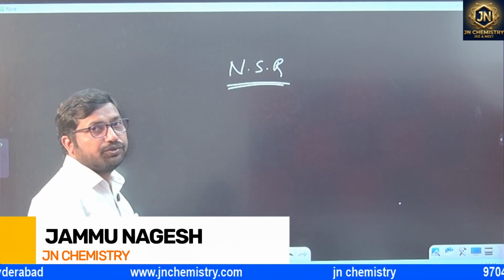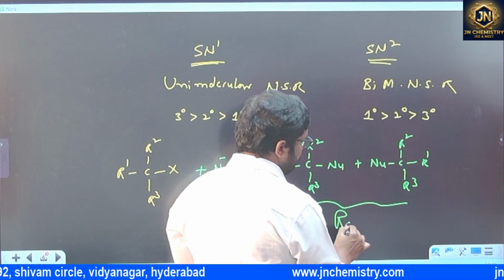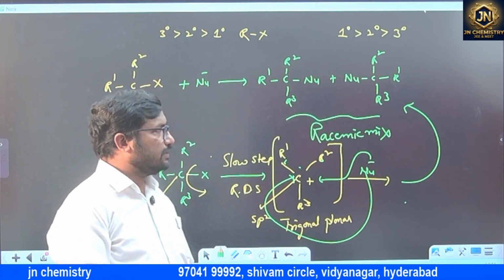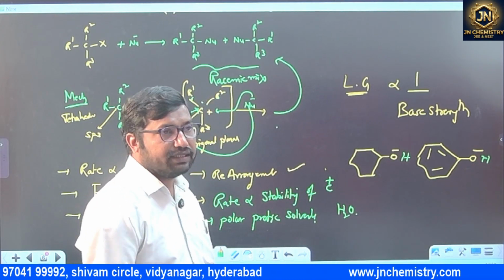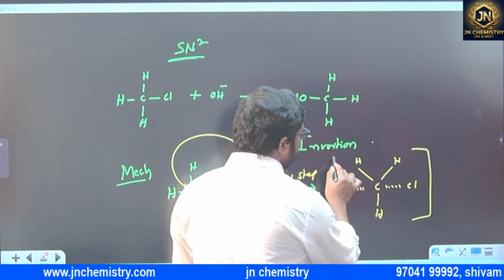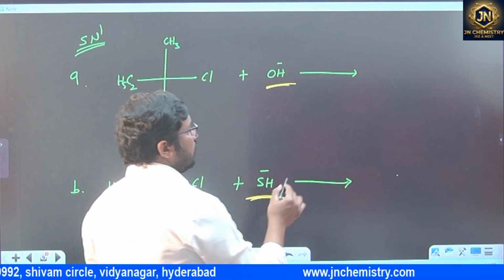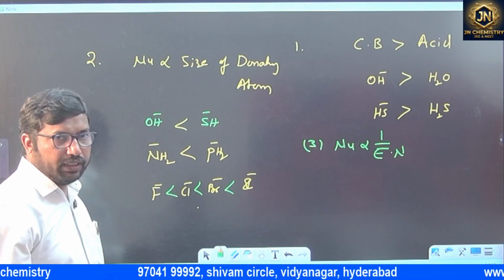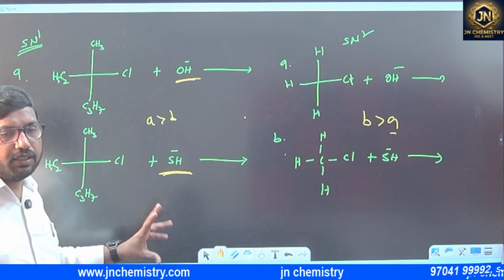Nucleophilic Substitution Reaction Explained | SN1 & SN2 | JEE / NEET | JN Sir | JN CHEMISTRY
Nucleophilic Substitution Reaction Explained | SN1 & SN2 | JEE / NEET | JN Sir

In this lecture, JN Sir (Jammu Nagesh) explains the concept of Nucleophilic Substitution Reactions, one of the most important topics in Organic Chemistry for JEE Main, JEE Advanced, and NEET.

You will clearly understand the two major mechanisms:

🔹 SN1 Reaction – Unimolecular nucleophilic substitution
🔹 SN2 Reaction – Bimolecular nucleophilic substitution

In this video, you will learn:
• What is a Nucleophile and Leaving Group
• Mechanism of SN1 reaction
• Mechanism of SN2 reaction
• Difference between SN1 and SN2 reactions
• Factors affecting nucleophilic substitution reactions
• Important concepts for JEE & NEET exams

This topic is very important in the chapter Haloalkanes and Haloarenes and questions are frequently asked in competitive exams.

Watch till the end to understand the concept clearly and conceptually.

👨‍🏫 Faculty: Jammu Nagesh (JN Sir)
17+ Years of Teaching Experience in Chemistry
Expert for JEE / NEET

📚 JN CHEMISTRY – Concept Based Learning